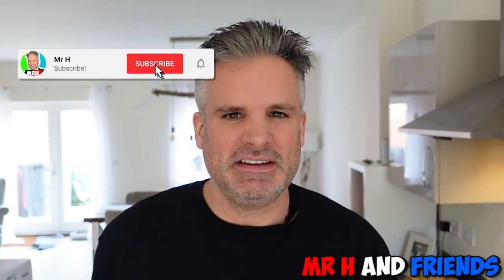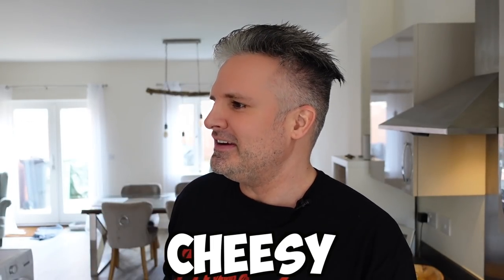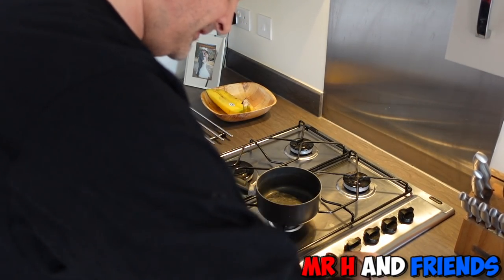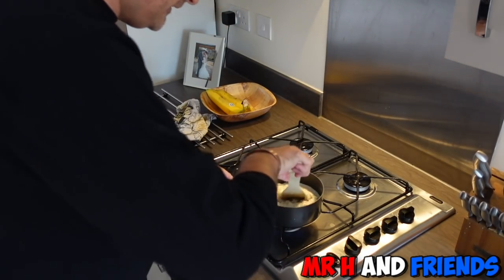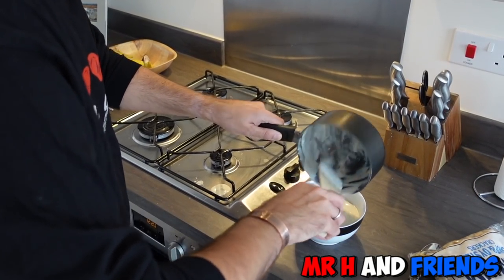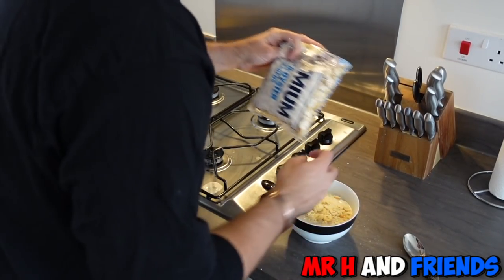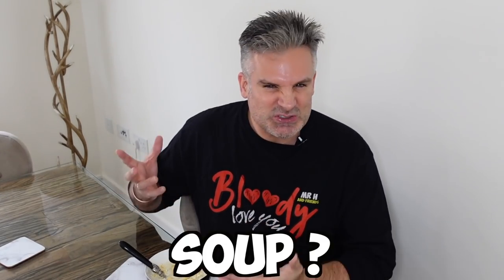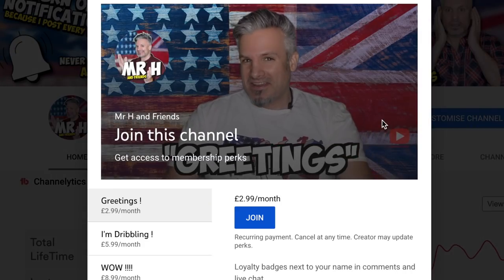Brit Tries CLAM CHOWDER For The First Time !!! (I Don't Like Fish / Sea food)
I Tried CLAM CHOWDER For The First Time !!! (I Don't Like Fish)

In This Video the British Guy (AKA Mr H and friends) will be trying American Clam Chowder for the very first time !! I am not a fan of fish however I have been sent this from Pete from Massachusetts (MA) so I decided to film myself making it and reacting to it for the first time along with Oyster Soap Crackers !

Big Shout out to Pete from MA !!!

Did you enjoy the video? let me know by dropping a LIKE !! :)

Clam chowder is any of several chowder soups in American cuisine containing clams. In addition to clams, common ingredients include diced potatoes, salt pork, and onions. Other vegetables are not typically used. It is believed that clams were used in chowder because of the relative ease of harvesting them. Clam chowder is usually served with saltine crackers or small, hexagonal oyster crackers.

The dish originated in the Northeastern United States, but is now commonly served in restaurants throughout the country. Many regional variations exist, but the three most prevalent are New England or "white" clam chowder, which includes milk or cream, Manhattan or "red" clam chowder, which includes tomatoes, and Rhode Island or "clear" clam chowder, which omits both.

Early documentation of "clam chowder" as we know it today did not contain milk and was thickened during cooking using crackers or stale bread. The first recipe for Manhattan clam chowder, with tomatoes and no milk, was published before 1919,and the current name is attested in 1934. In 1939, the legislature of the state of Maine considered outlawing the use of tomatoes in clam chowder, but this did not pass

BRISTOL
United Kingdom
BS15 0FH

Learn how you can get more views and subscribers in this stream as well as a lot more helpful Youtuber information.

Check Out Mr H and friends on the Vidiq Podcast "TubeTalk" listen to Mr H and friends journey in Youtube:

✅  - VidIQ, the best tool for YouTubers, for all channels of any size